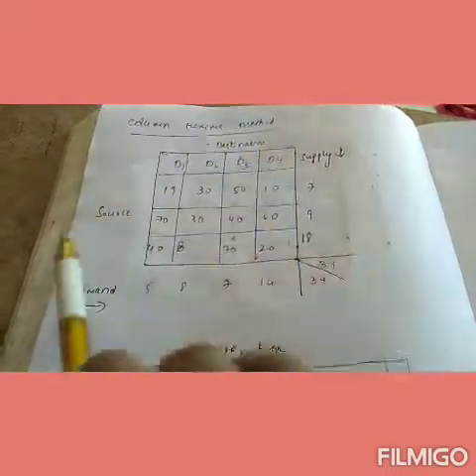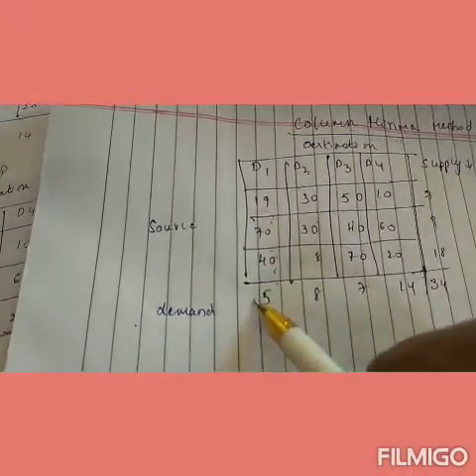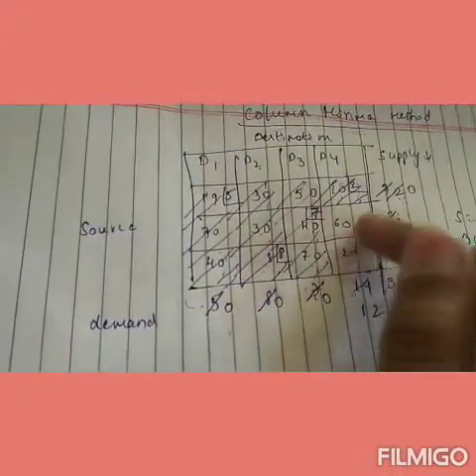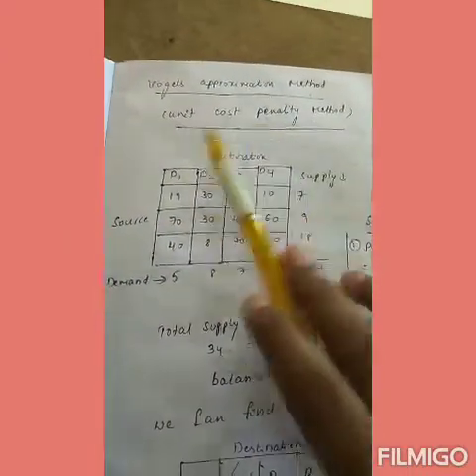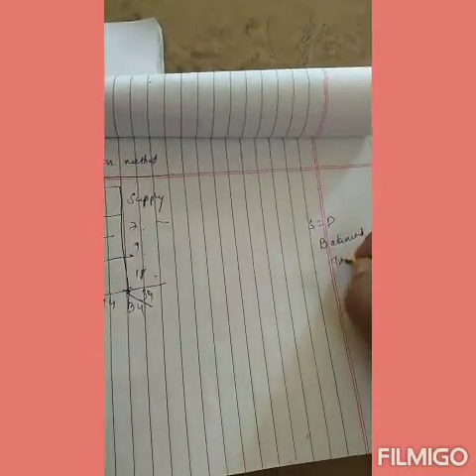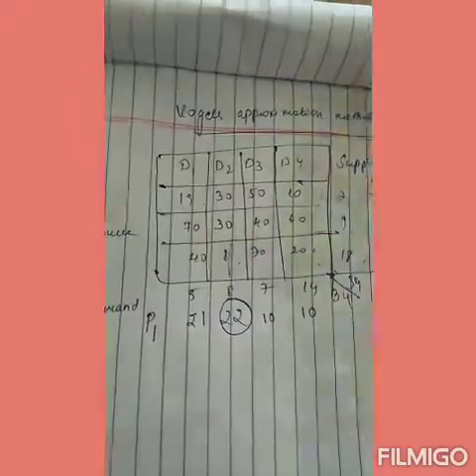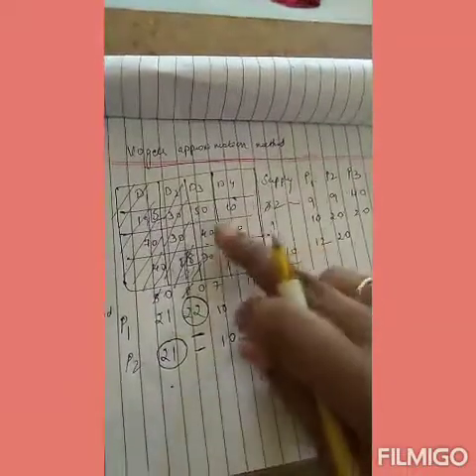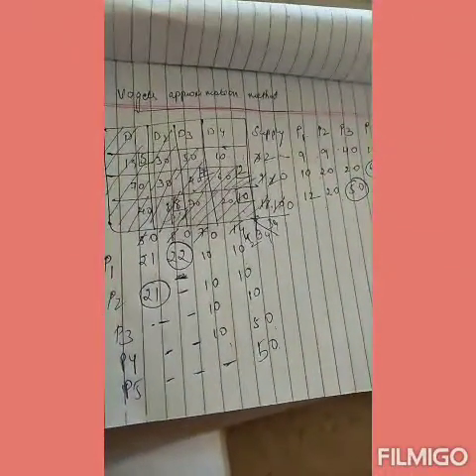ME 3-1OR Class16 11/9/20 10AM column minima method vogals approximation method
Column minima method
vogels approximation method